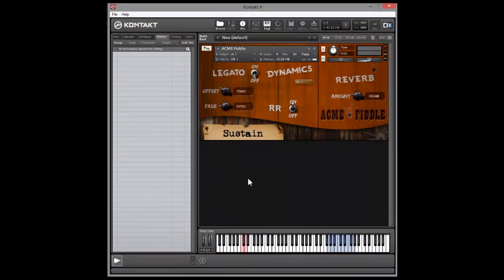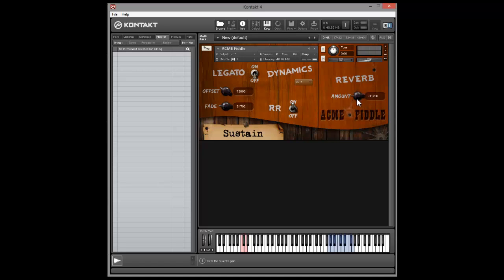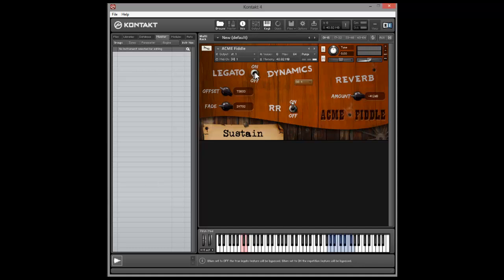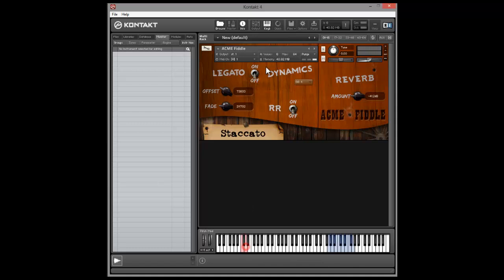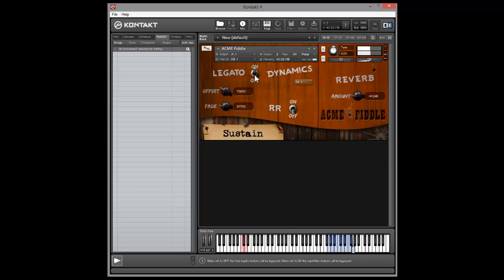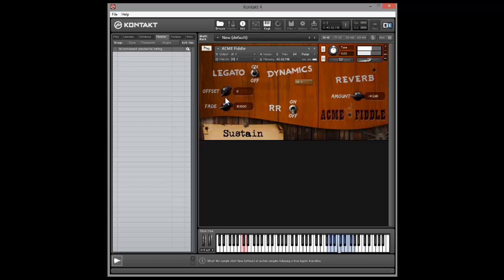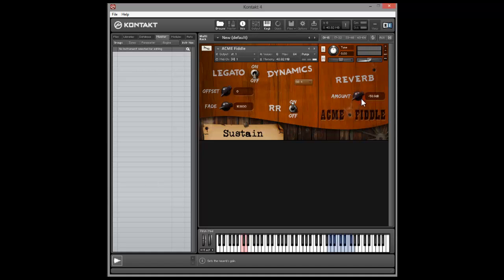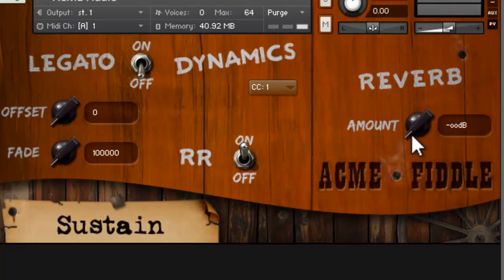Kontakt Scripting Tutorial. GUI. Video 1: Introduction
This is the introduction to lesson 3 in David Healey's Kontakt Scripting Video Tutorial series. In this video you'll get an overview of the structure of this lesson and topics covered.

To purchase the full lesson and the others in this series please visit our